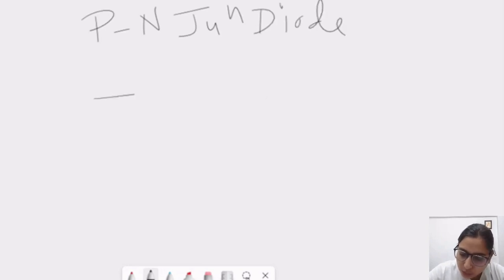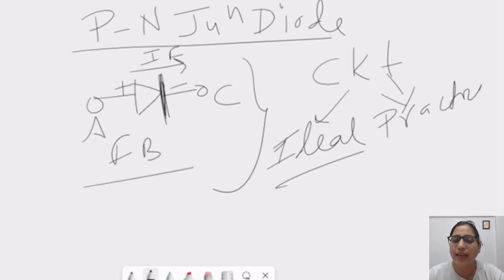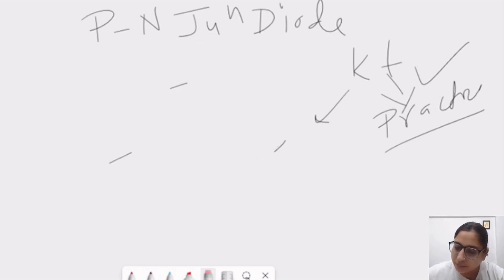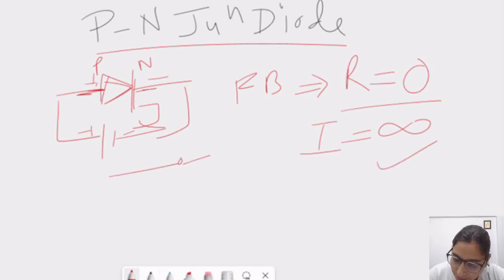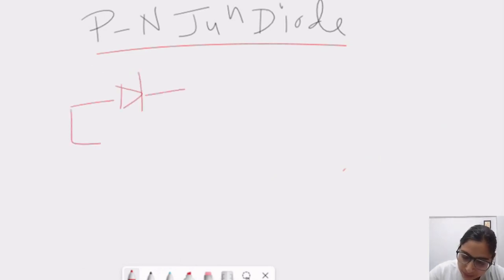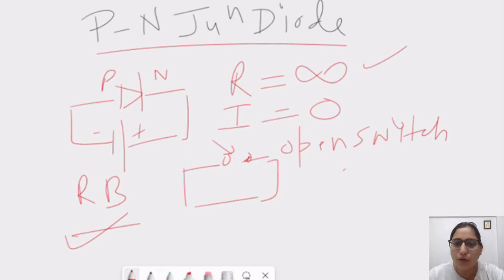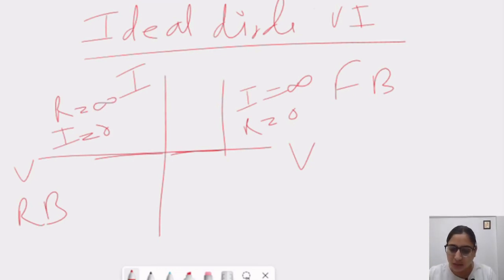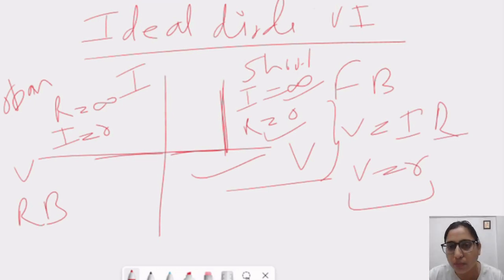Basic Electronics, What is PN Junction Diode? Ideal PN junct Diode, V-I Characteristics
What is PN Junction Diode?
Ideal PN junction Diode?
Short Circuit Forward Bias?
Open Circuit Reverse Bias?
V-I Characteristics?

Best wishes,
Swati Joshi